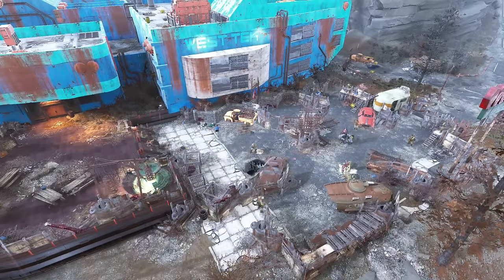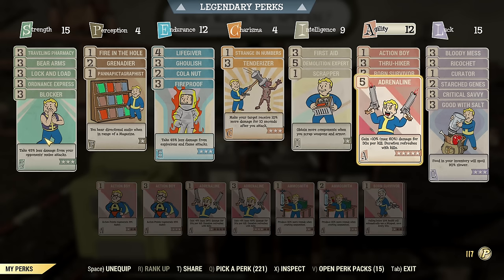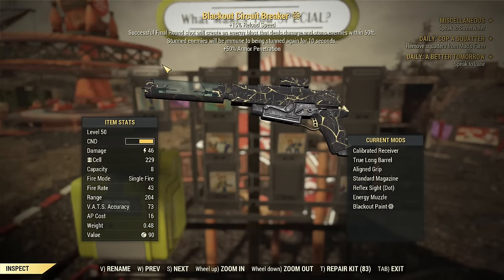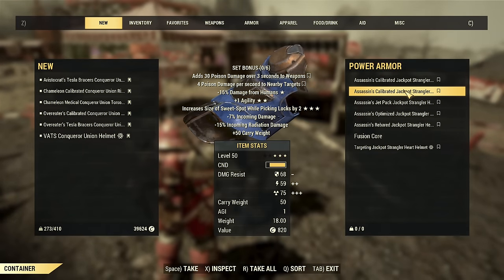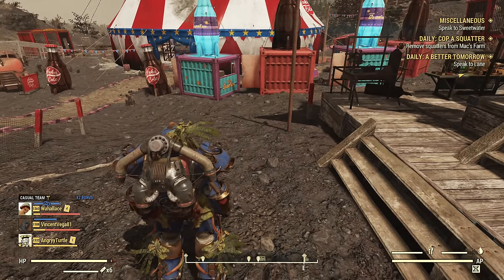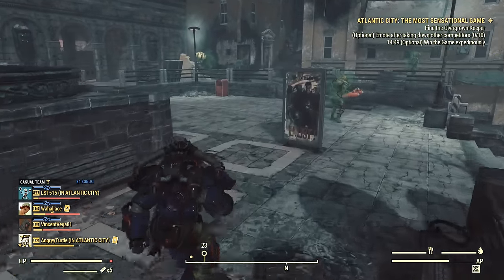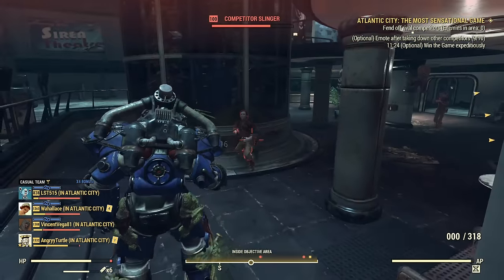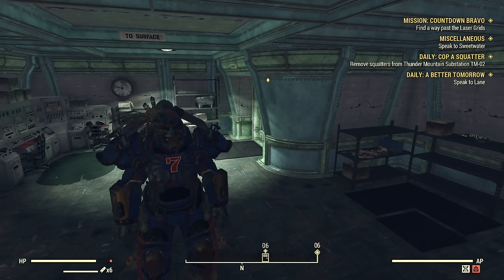Fallout 76: Don't Hit Yourself Build - The Insane Circuit Breaker Build 🤯🐢